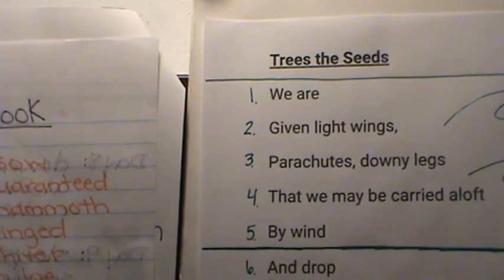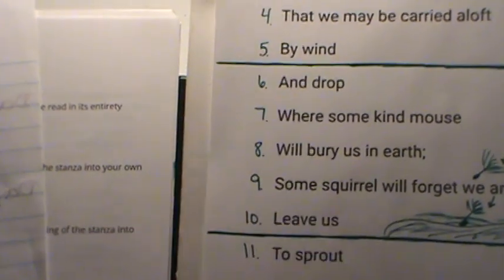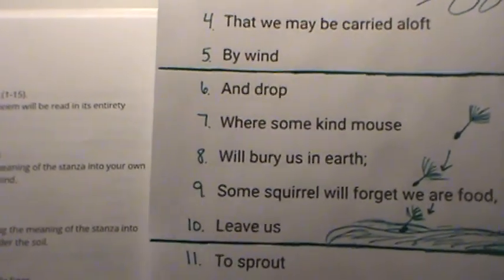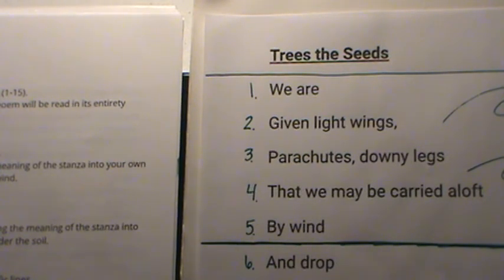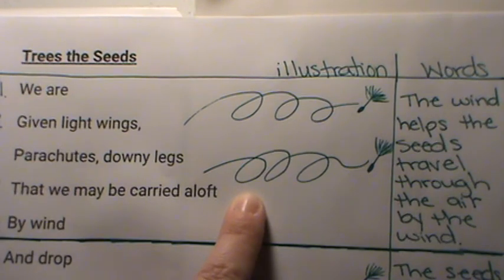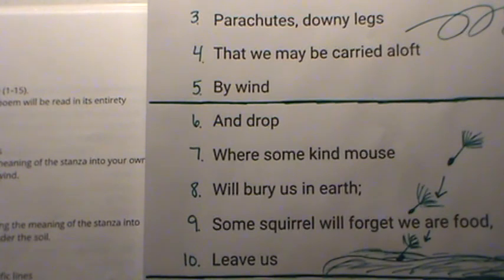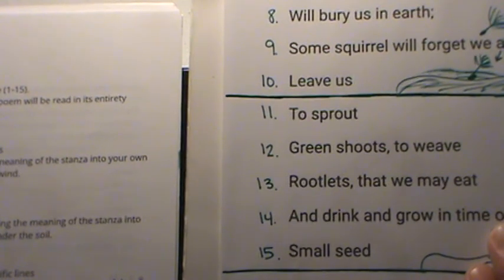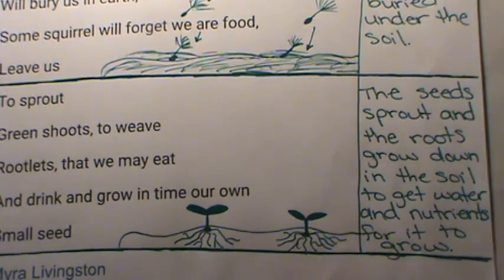April 29 IRA (poem): Trees the Seeds and Task #8